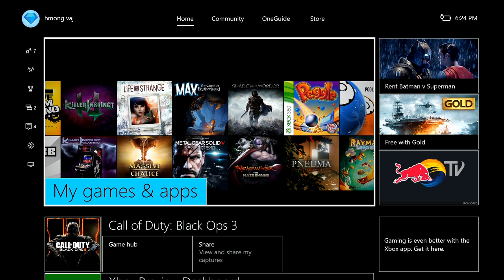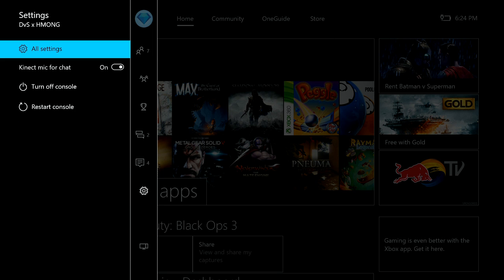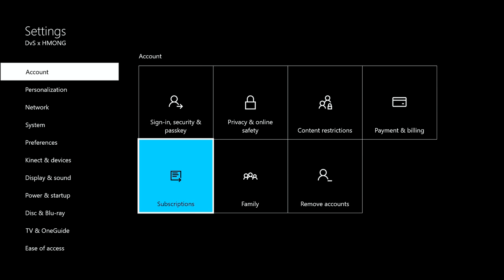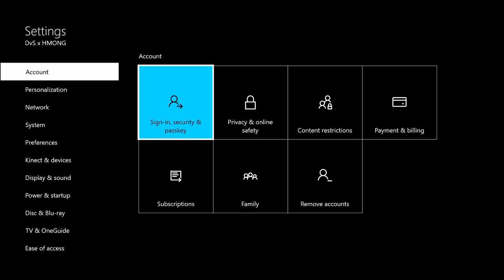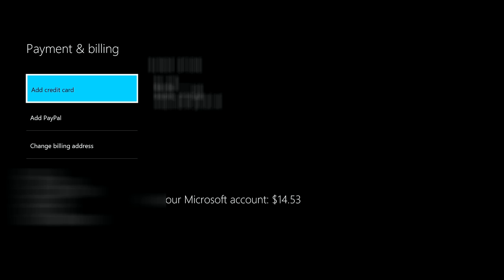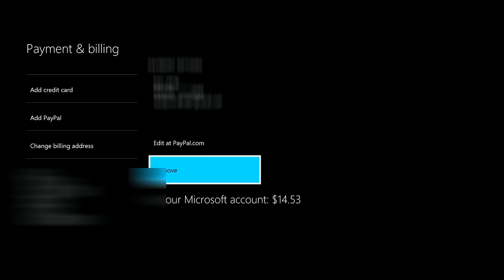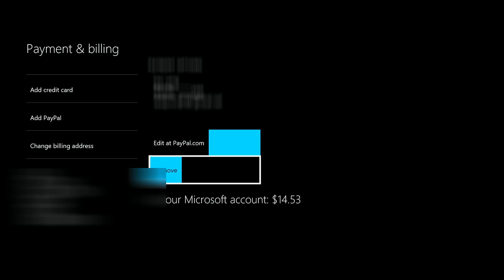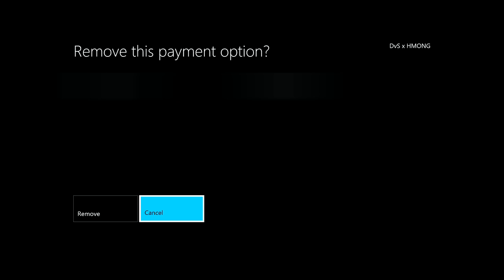How to Remove Credit Card or Paypal from Xbox One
Don't want Microsoft to auto renew your xbox live? Here's a clip on how to remove your credit card from the Xbox one.